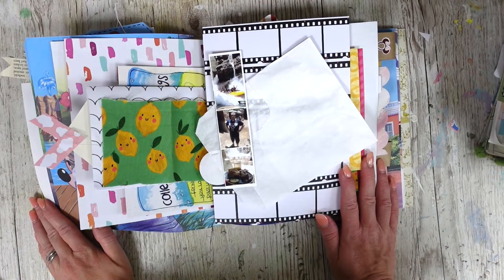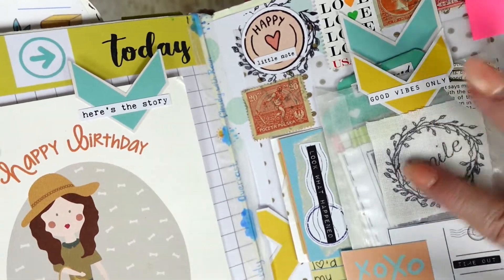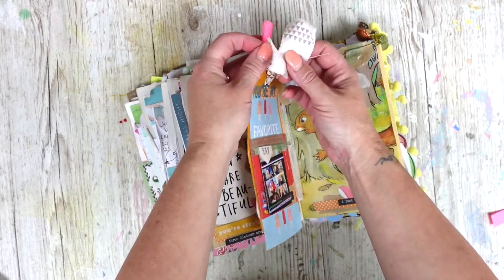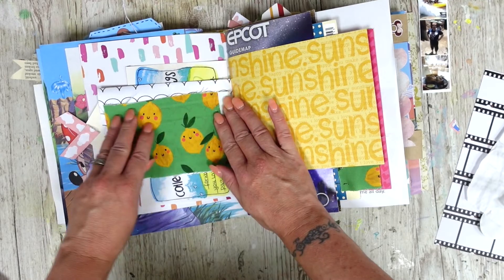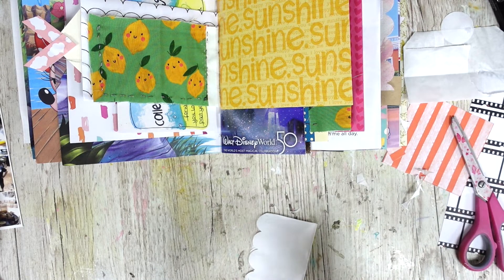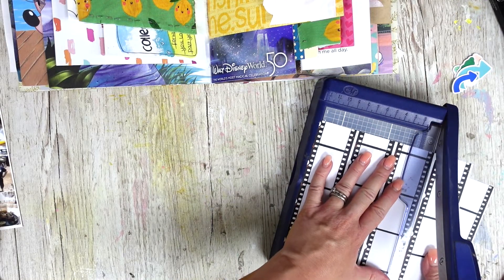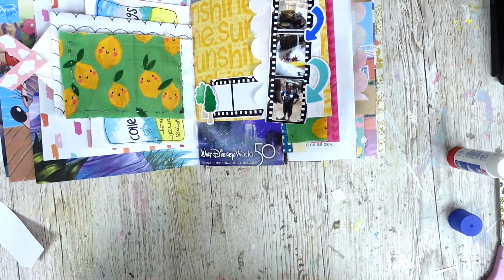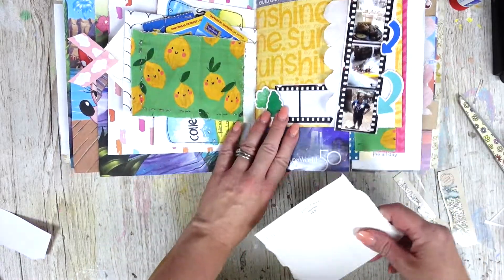HOW TO USE FABRIC IN YOUR JOURNALS | Journal Tips & Ideas | Journal With Me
Hi, I'm Lisa. Today I'm sharing some journal tips and ideas on how to use fabric in your journals.  I hope you'll enjoy this journal with me. Love Lisa x

YT LIBRARY